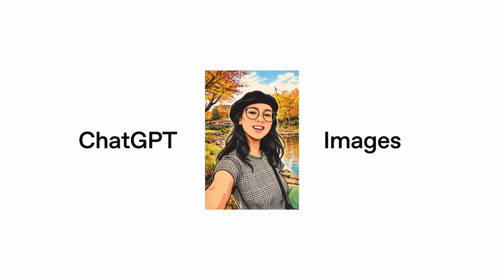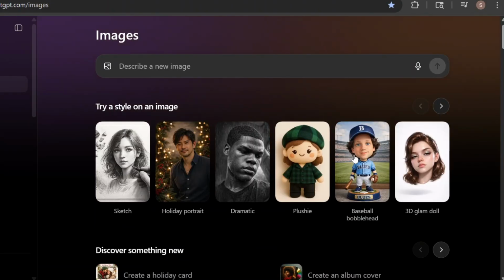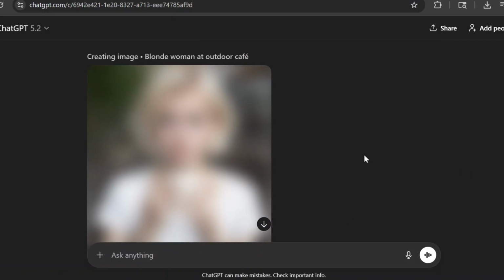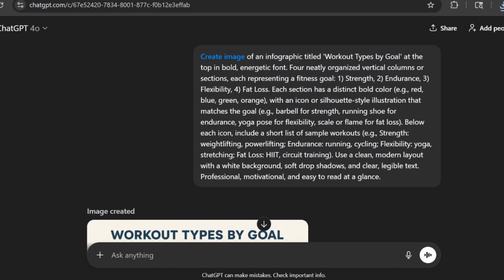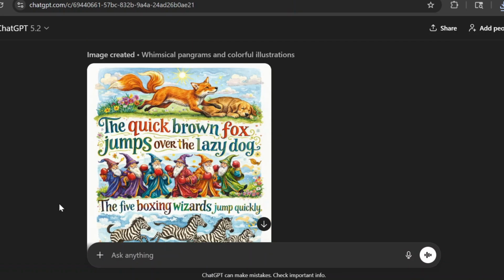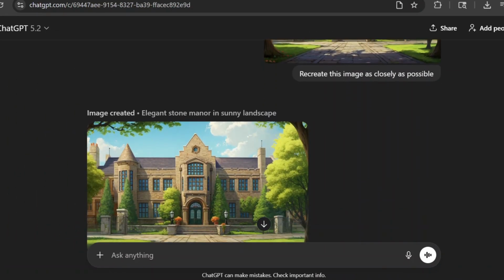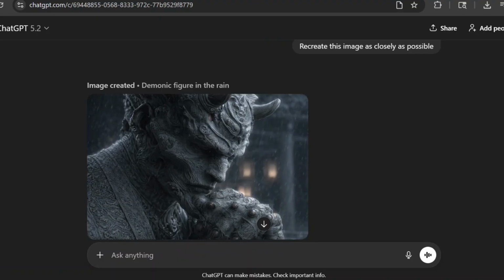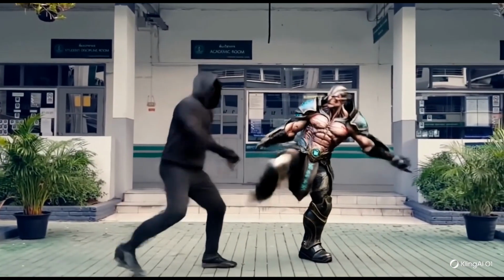How to Use the New Chatgpt 1.5 Image Model (Full Tutorial)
In this tutorial, I test the new ChatGPT Image Model 1.5 and break down what it can (and can’t) do in real-world image generation and editing.

00:00 - Introduction
00:33 - How to Access the New Image Model and Images Page
01:06 - How to Use the Try a Style on an Image Feature
01:36 - Comparison to the Old Model (Character Consistency)
03:28 - Comparison to the Old Model (Text Rendering & Prompt Adherence)
04:48 - How to Combine Multiple Images
05:09 - How to Expand Images
05:36 - Can it Copy Exact Details?
05:58 - How to Edit Images
07:06 - Testing Inpainting in the Image Editor
07:38 - Wrap-up